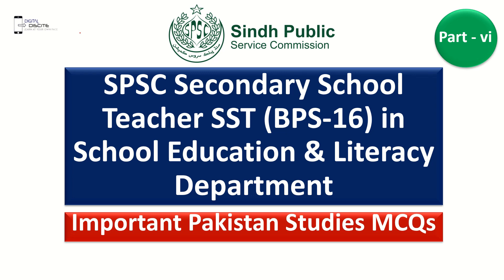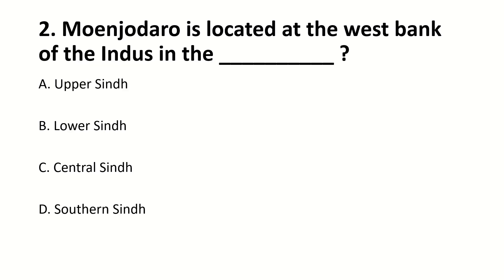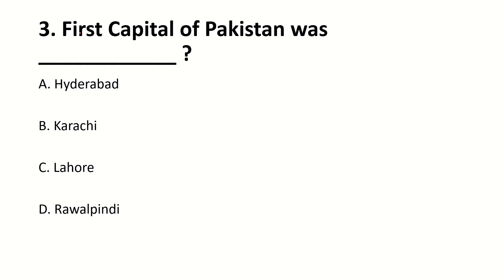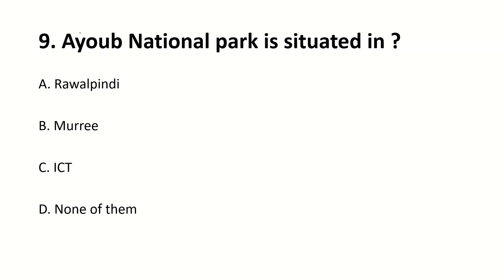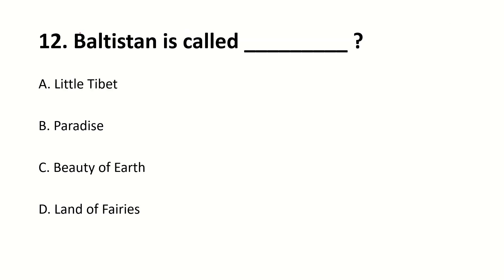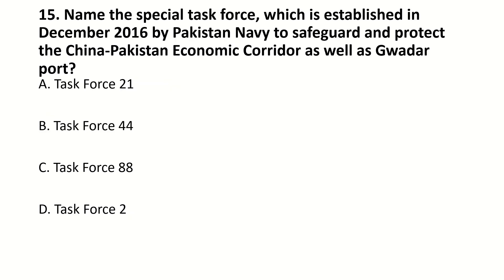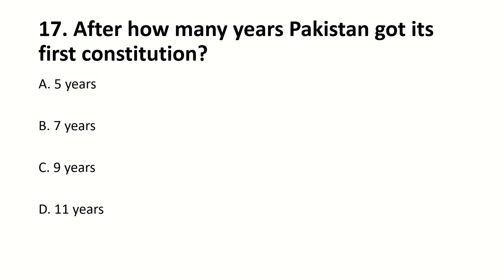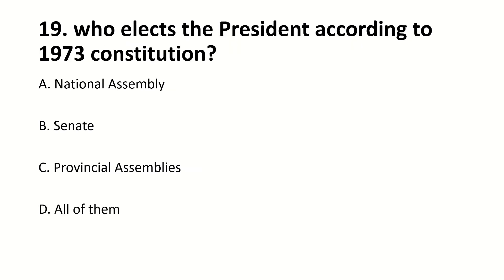SPSC Secondary School Teacher SST BPS 16 in School Education & Literacy Department P.Studies Part vi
SPSC Secondary School Teacher SST BPS 16 in School Education & Literacy Department Part vi | SST Preparation | SST Job Preparation